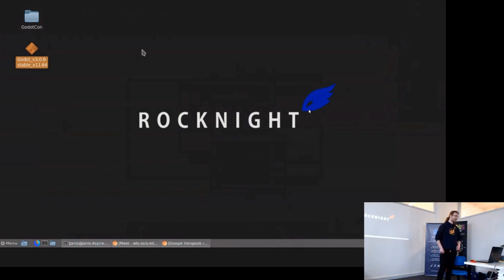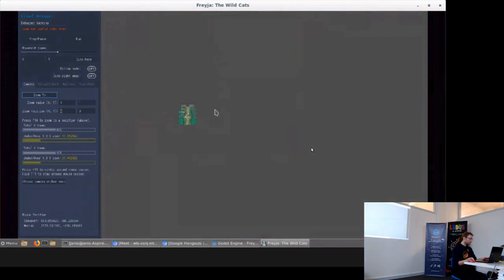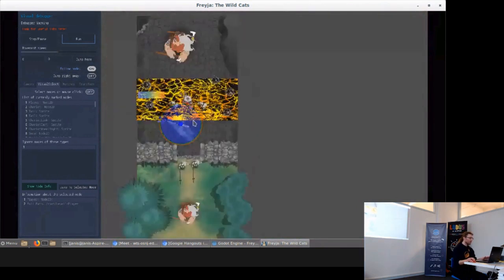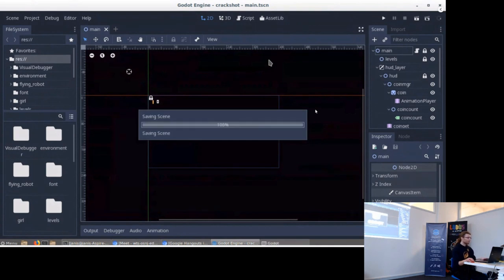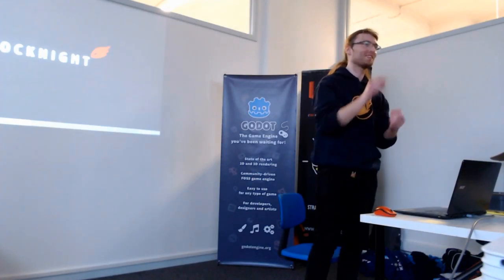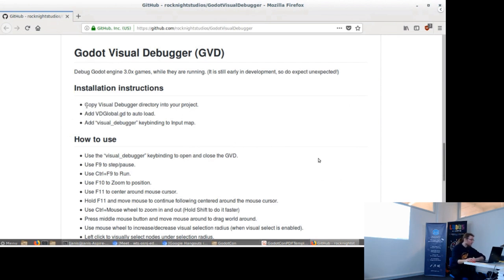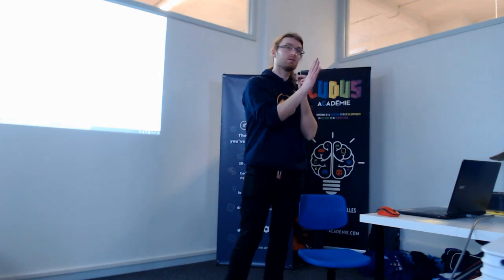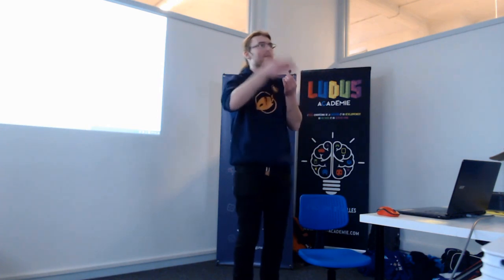Visual Debugger for the Godot community - Jānis Mancēvičs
GodotCon Brussels 2019 | Jānis Mancēvičs of Rocknight Studios shows the Visual Debugger plugin that he's been working on to let users debug and design their games directly with an in-game debugger overlay.

Note: The font of the Visual Debugger did not render well for the screen sharing, so it's sadly difficult to read. You can download the above-linked Freya project to test the plugin yourself.

00:00 | Introduction and purpose of the Visual Debugger
03:15 | Demo of the plugin on Rocknight's game Freya: The Wild Cats
15:35 | Demo of the plugin on securas' game Crackshot
23:23 | Questions & answers
(including: 27:02 | How to get and use the plugin)

Date & Location: 4 February 2019, Brussels, Belgium

Video recording: Wojciech Chojnacki (czlowiekimadlo)
Video editing: Jared (Rayos)